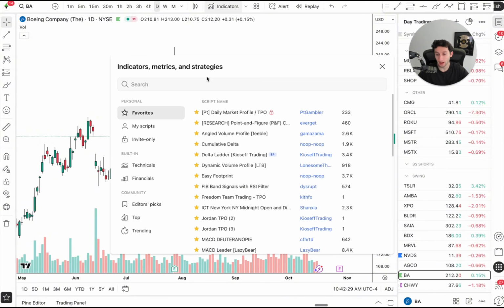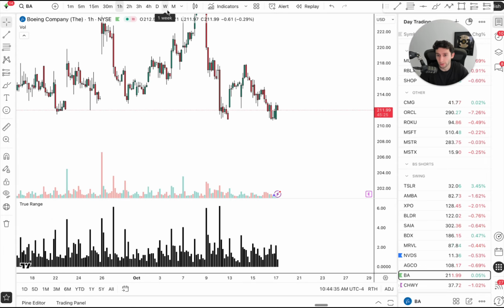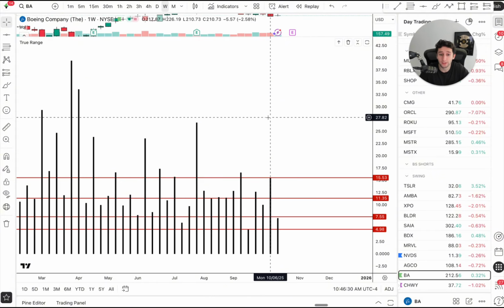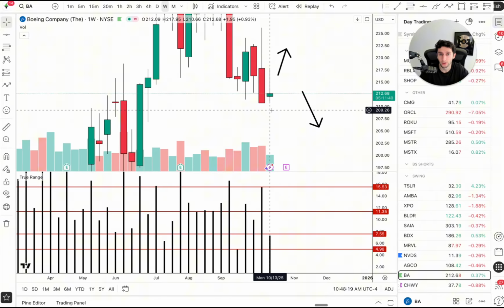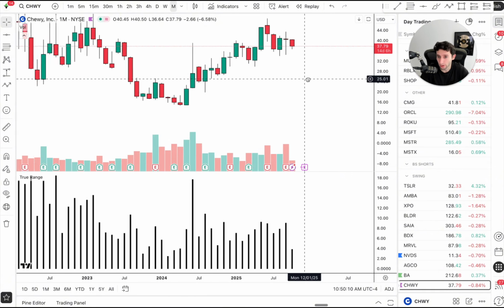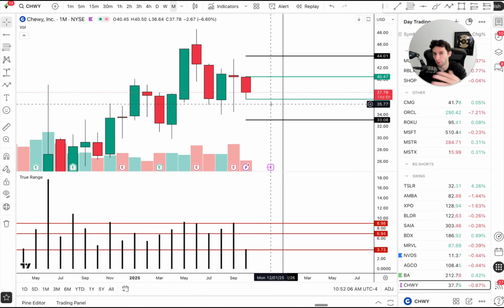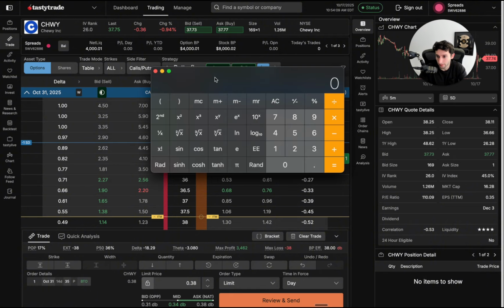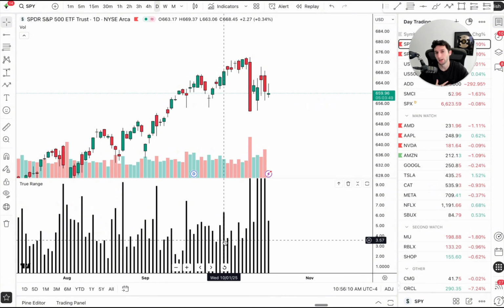The Secret Indicator That Shows Options Before They Take Off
In this video, Jordan from Cashflow AI walks you through a simple but powerful way to use the True Range indicator to identify high-probability trades. By analyzing how far a stock like Boeing or Chewy typically moves in a day, week, or month, you can estimate its expected range — and then use that data to time options trades with high reward potential.

Jordan breaks down how to:

Add the True Range indicator on TradingView

Measure average weekly and monthly ranges

Identify when a stock is “under range” (low volatility waiting to expand)

Use that data to predict price targets and trade options accordingly

Combine direction and timing for a higher edge in your options trading

This is a perfect strategy for traders looking to understand volatility, time-based setups, and realistic options plays — all without relying on guesswork or complex models.

Chapters

00:00 Setting up the True Range indicator
00:46 What True Range actually measures
01:33 Why understanding range helps your trading
02:06 Applying it to weekly and monthly charts
03:41 How to identify average weekly movement
04:13 Using range data for timing trades
05:31 Predicting the next move with probabilities
06:32 Turning the setup into an options play
07:19 Example: Boeing weekly chart
08:10 Example: Chewy monthly chart
10:21 Finding realistic strike prices
11:46 Calculating expected returns
12:44 Applying this to daily and intraday trades
13:38 Using True Range for 0DTE options
13:49 Final thoughts

Trading options involves substantial risk and may not be suitable for all investors. Always do your own research or consult with a licensed financial advisor before making investment decisions. Past performance does not guarantee future results.

Tags